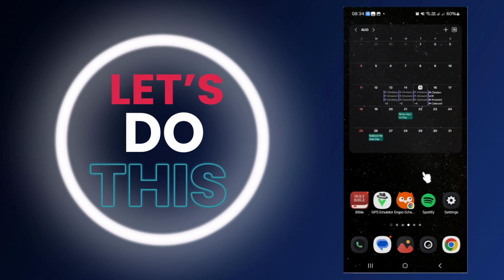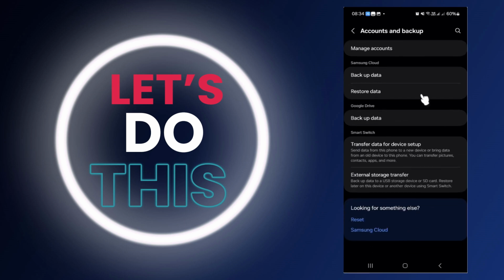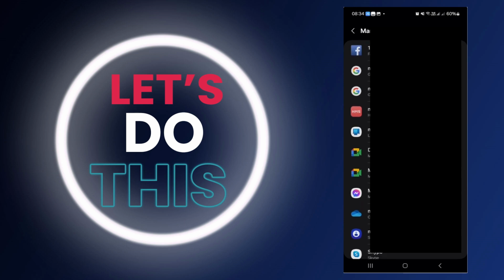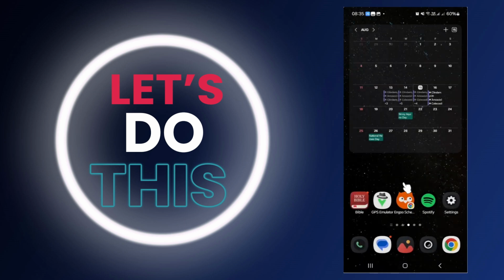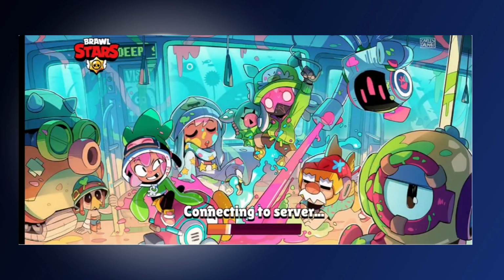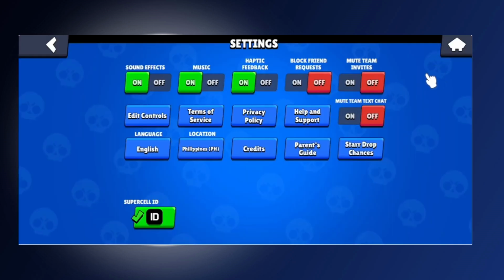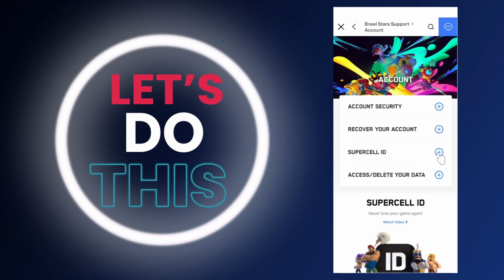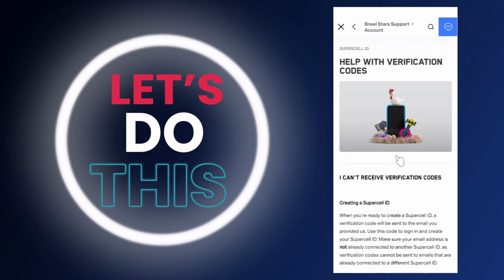How To Fix Supercell ID Verification Code Not 2024 tutorial2024 supercell supercellid #2024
How to Fix Supercell ID Verification Code Not Working in 2024: A Step-by-Step Guide

If you're having trouble receiving or using your Supercell ID verification code, you're not alone. This issue can be frustrating, especially when you're trying to access your favorite games like Clash of Clans or Brawl Stars. In this guide, we’ll cover various methods to fix the Supercell ID verification code problem in 2024.

1. Check Your Internet Connection
A stable internet connection is crucial for receiving verification codes. Ensure that your device is connected to the internet and that the connection is strong enough. If you're on Wi-Fi, try switching to mobile data, or vice versa, to see if that resolves the issue.

If you’ve mistyped your email, you won’t receive the verification code.

Step 1: Open the Supercell ID login screen.
3. Check Your Spam or Junk Folder
Sometimes, verification emails can end up in your spam or junk folder, especially if your email provider filters unfamiliar senders.

Step 1: Go to your email’s spam or junk folder.
Step 2: Look for any emails from Supercell.
Step 3: If found, mark the email as “Not Spam” to ensure future emails go directly to your inbox.
4. Resend the Verification Code
If the code isn’t arriving in your inbox, try resending it.

Step 1: On the Supercell ID login screen, after entering your email, click on "Resend code."
Step 2: Wait for a few minutes as it may take some time for the email to arrive.
Step 3: Check your email again, including the spam folder, to see if the code has arrived.
5. Clear Cache and Data (For Mobile Devices)
Sometimes, issues with the Supercell ID can be caused by outdated or corrupted data in your app. Clearing the cache and data can help.

Step 1: Go to your device’s settings.
Step 2: Navigate to the "Apps" or "Application Manager."
Step 3: Find the Supercell game (e.g., Clash of Clans, Brawl Stars) in the list.
Step 4: Tap on "Storage," then select "Clear Cache" and "Clear Data."
Step 5: Reopen the game and try requesting the verification code again.
6. Try a Different Email Provider

Step 1: Log out of Supercell ID.
Step 3: Follow the verification steps with the new email.
7. Contact Supercell Support
If you’ve tried all the above steps and still can’t receive the verification code, it’s time to contact Supercell support. Here’s how:

Step 1: Open the Supercell game you’re trying to access.
Step 2: Go to "Settings" and select "Help and Support."
Step 3: Look for an option to contact Supercell Support or use the “Report an Issue” button.
Step 5: Submit the request and wait for a response. Supercell’s support team will guide you through further troubleshooting steps or help resolve the issue on their end.
8. Check for Server Issues
Sometimes the problem might be on Supercell’s end, such as server outages or maintenance. You can check online forums, social media, or websites like Downdetector to see if others are experiencing similar issues.

9. Wait and Try Again Later
If there is a widespread issue with Supercell’s servers, waiting a few hours and trying again later may resolve the problem. Sometimes, temporary glitches can prevent codes from being sent or received.

Conclusion
Fixing the issue of not receiving or being unable to use a Supercell ID verification code in 2024 can be straightforward if you follow these steps. Ensure your internet connection is stable, verify your email, and don’t hesitate to reach out to Supercell’s support team if necessary. By following these steps, you should be able to access your Supercell ID and enjoy your games without further issues.